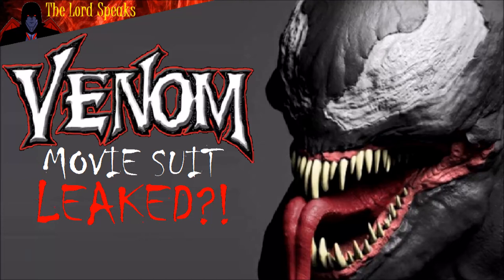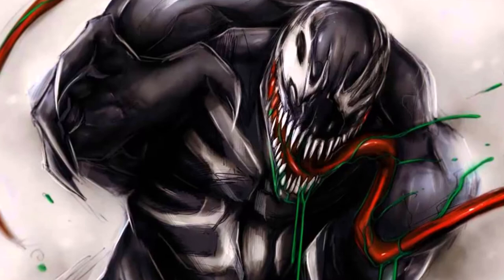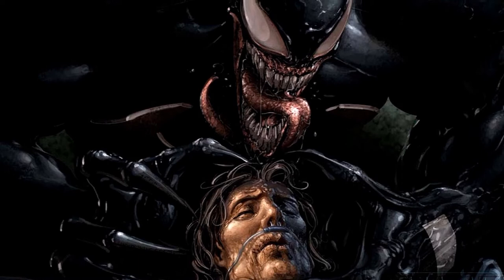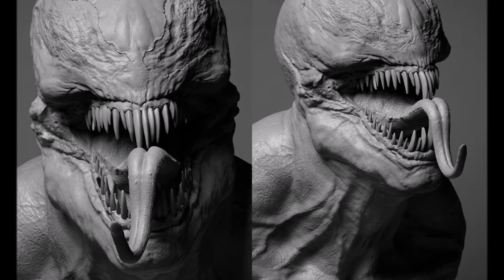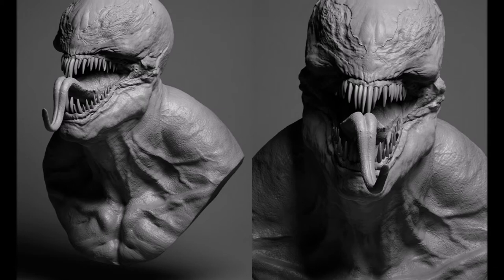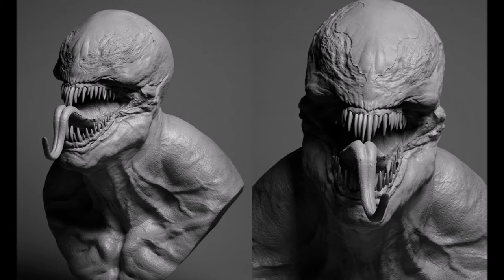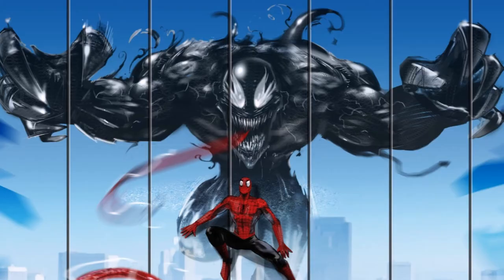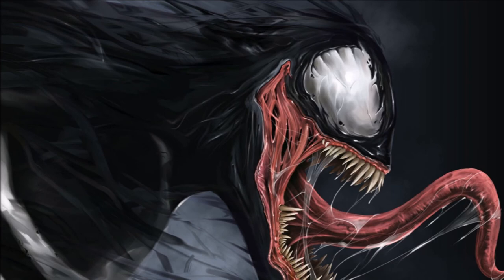Venom Movie Suit Leaked?! - The Lord Speaks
If this is the real thing, then the reports wasn't lying when they say this Venom is monstrous!